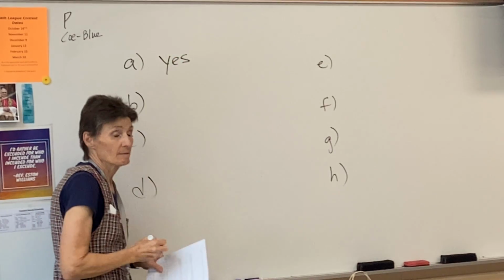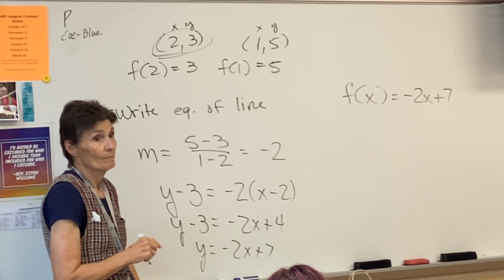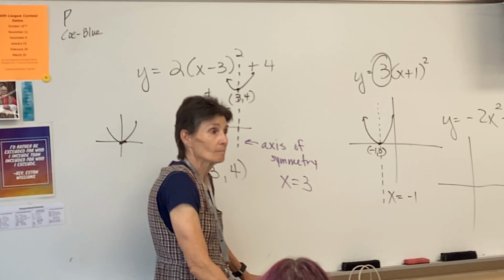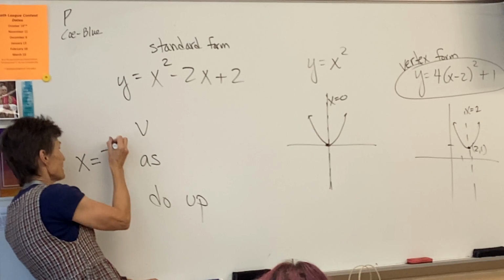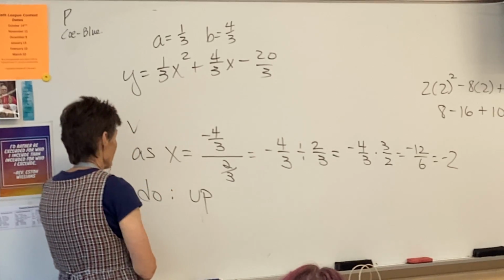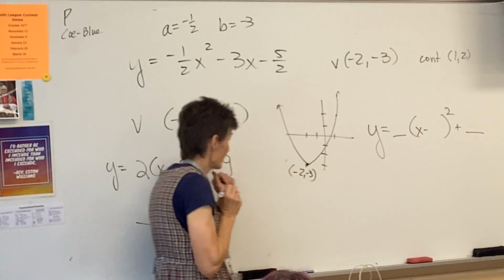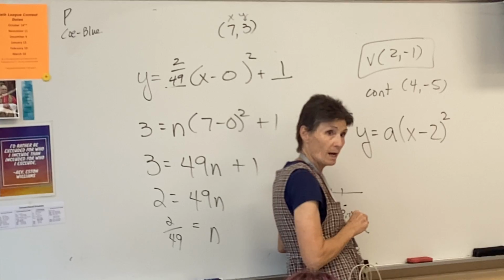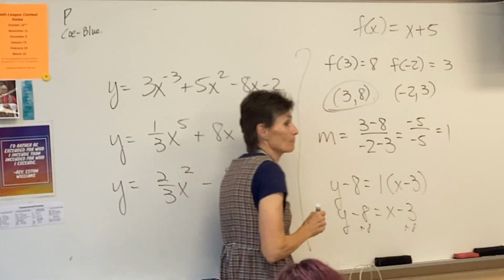Precal C Notes 2.1; ptc quiz 2.1